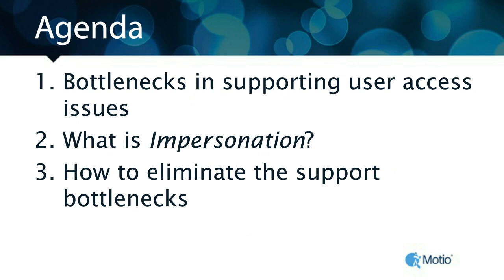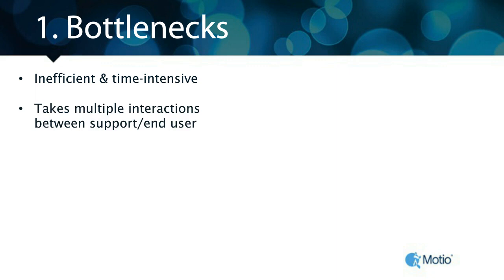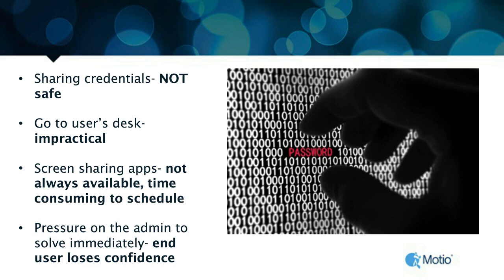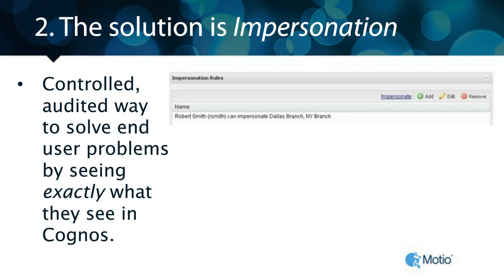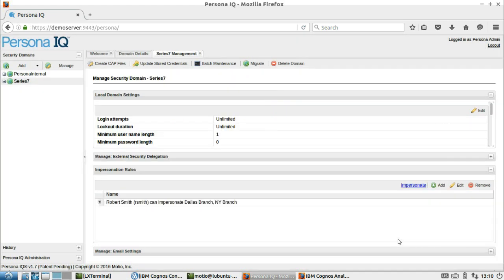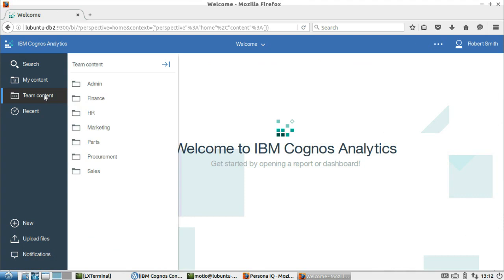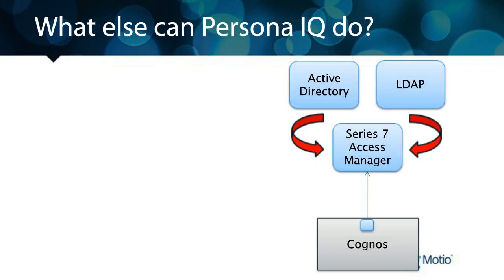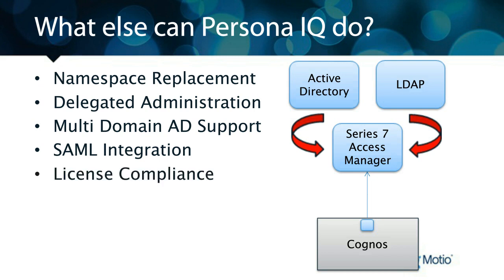Quickly Solve User Access Problems in Cognos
Discovering and resolving the user access permissions of an end-user is challenging. Re-play this webinar to learn about the Impersonation feature- a solution that speeds up the debugging process. Covered in this webinar:

- Bottlenecks around user access problems in Cognos
- Using Impersonation to debug Cognos access issues
- See how Impersonation saves time & improves the end user experience
- Learn why Impersonation is secure and controlled